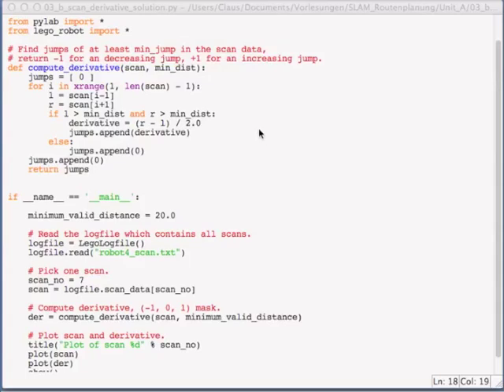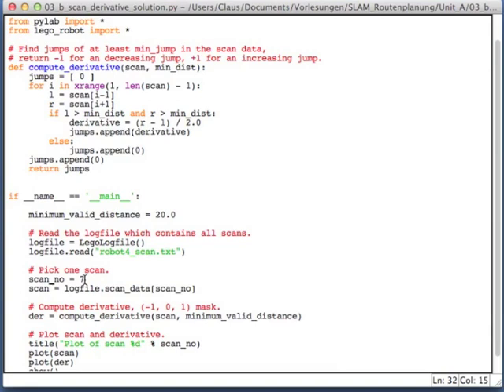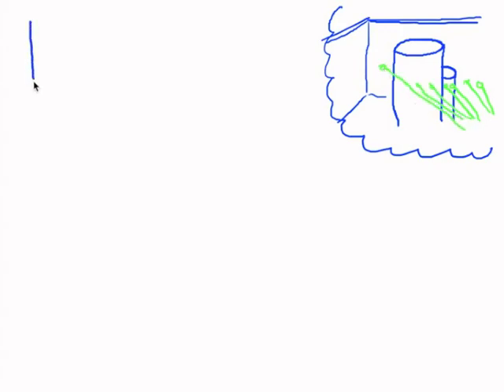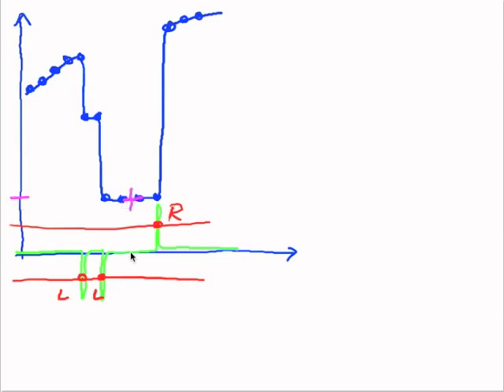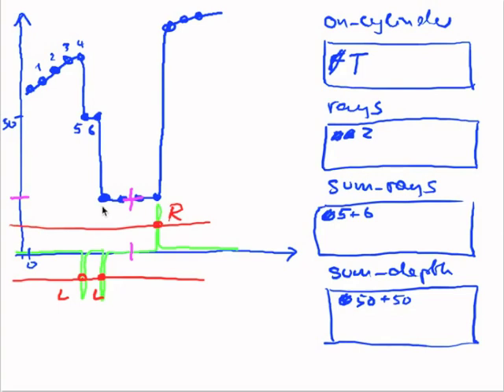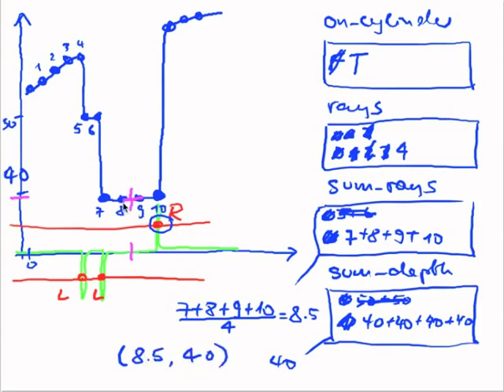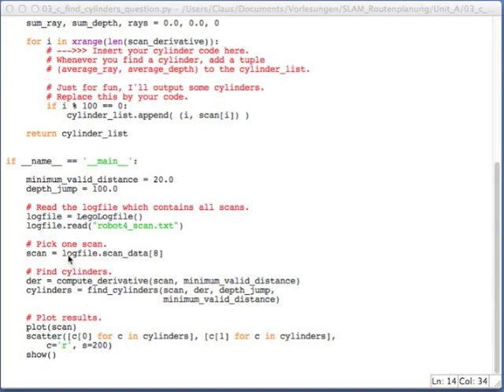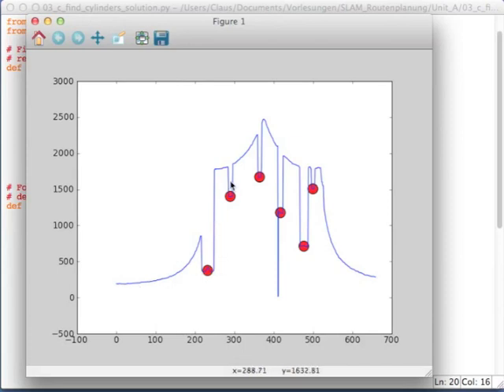SLAM A 07